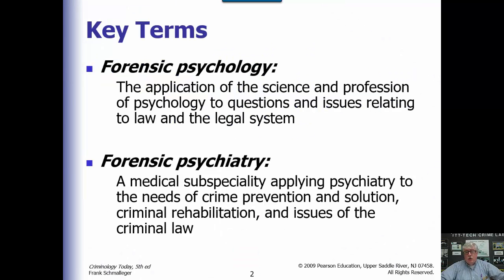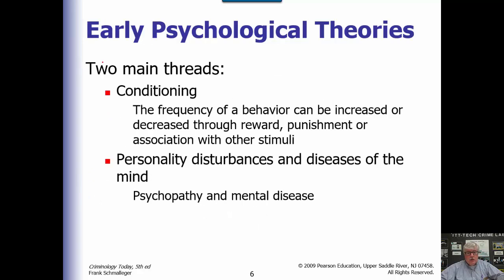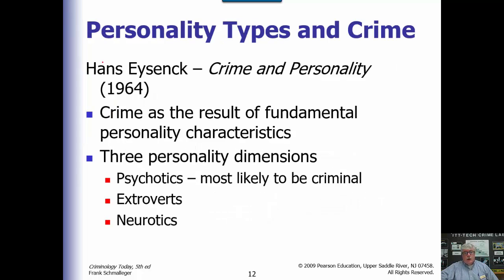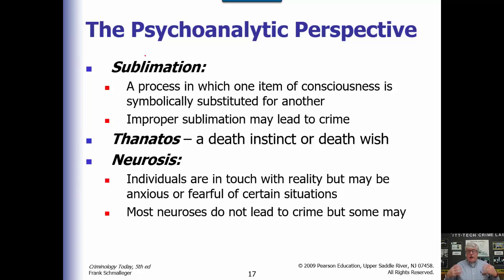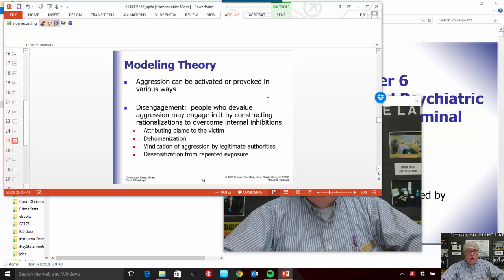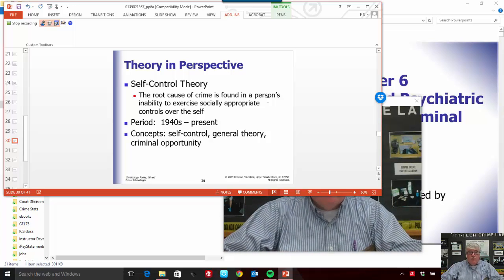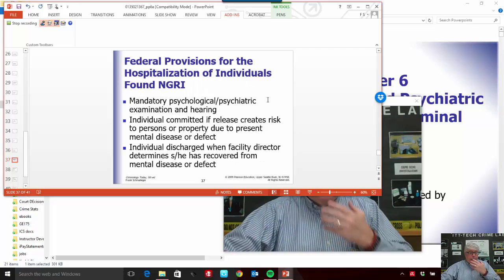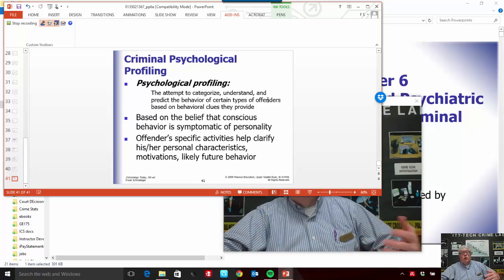Criminology: Week 5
Psychological and Psychiatric foundations of Criminal Behavior